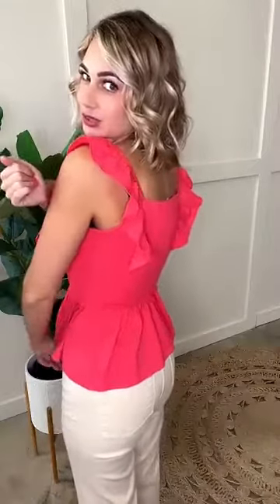Smocked Sleeveless Top With Ruffle Detail In Watermelon by Mittoshop - sm - 3X - 🔗👇 in description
Smocked Sleeveless Top With Ruffle Detail In Watermelon

100% Cotton
Brand: Mittoshop
Very soft, medium weight
Smocked
Ruffle detail
Great stretch
Fits true to size
Clothing Measurements:

Small: Chest: 36" Length: 22"
Medium: Chest: 38" Length: 22"
Large: Chest: 40" Length: 23"
XL: Chest: 42" Length: 23"
1XL:  Chest: 44" Length: 24"
2XL: Chest: 46" Length: 24"

Please join us in our FB VIP Community - sharing ALL the sneak peeks and new arrivals daily!